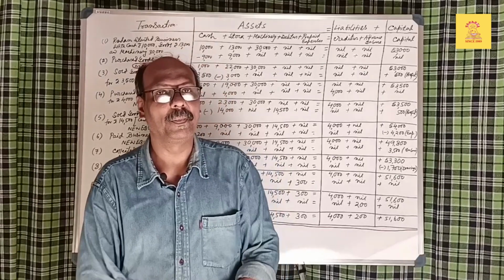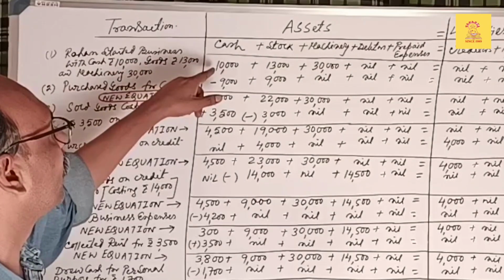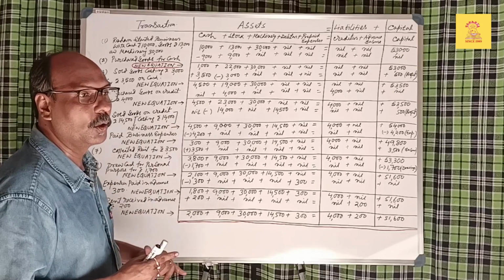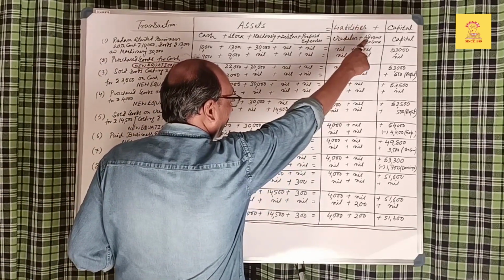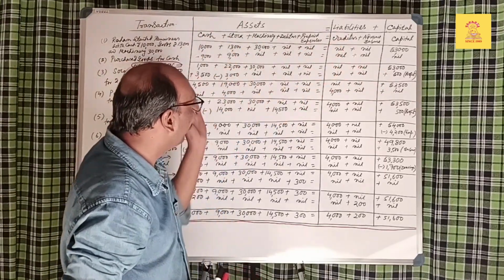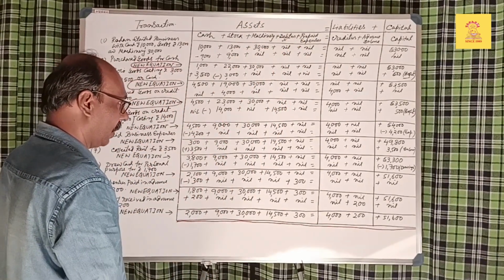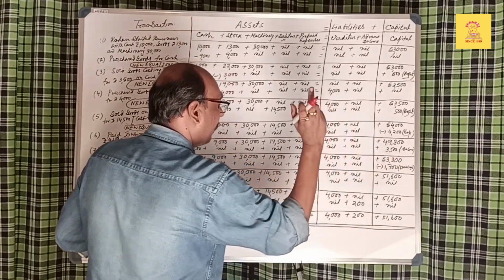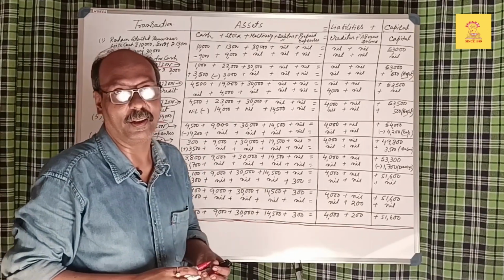Accounting Equation Part II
Welcome you all to Tapasya coaching institute of Commerce.
Today in this video i will explain you, The Basic Concepts Of Accounting Equation Part- II.